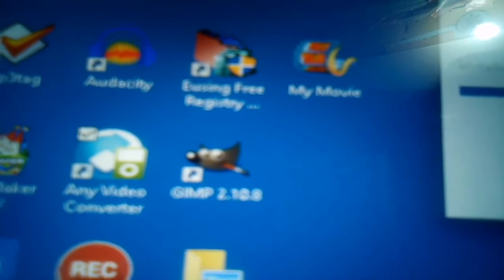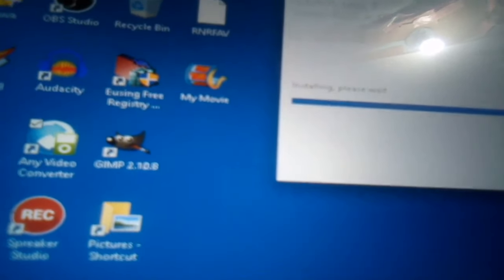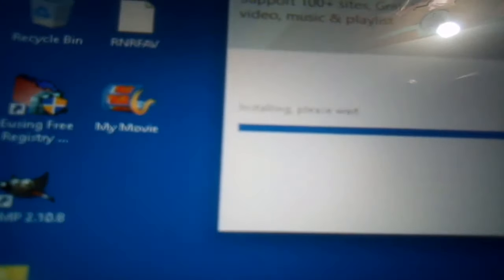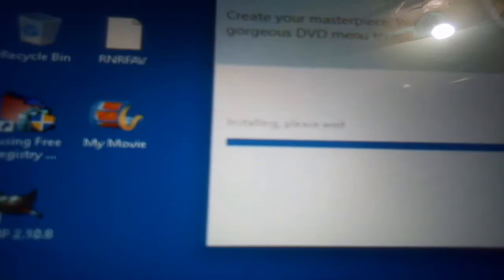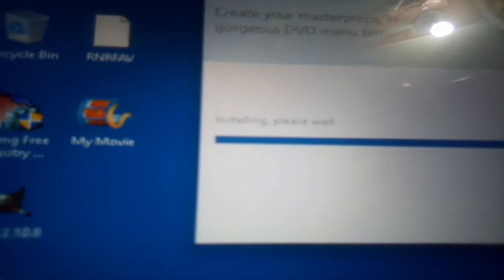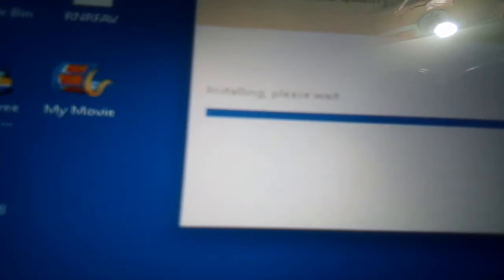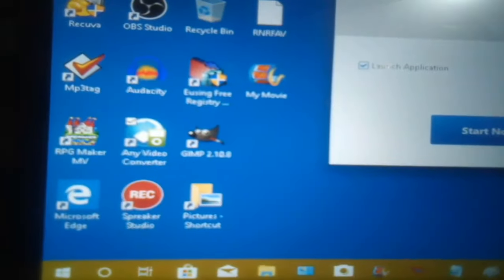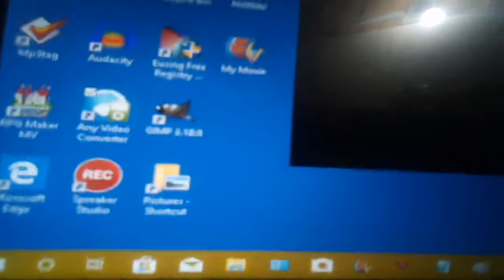apfns's mobile stream from twitch 2